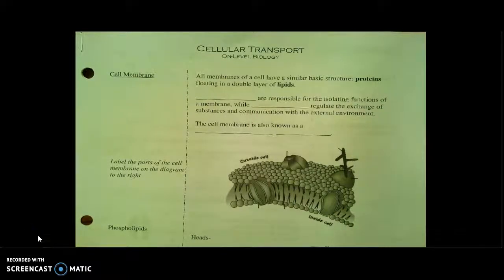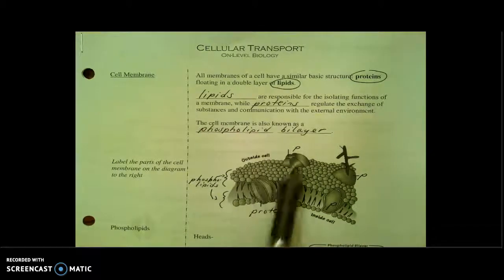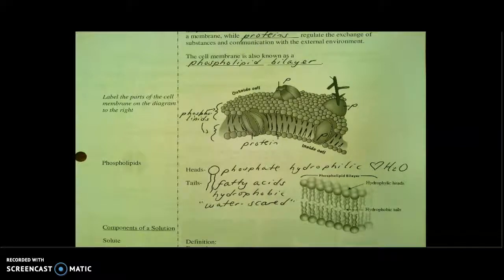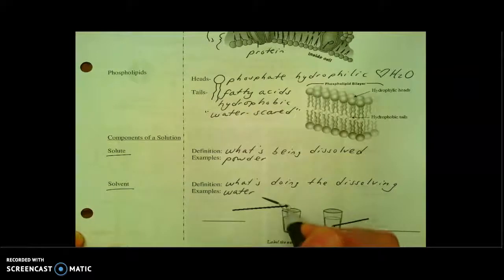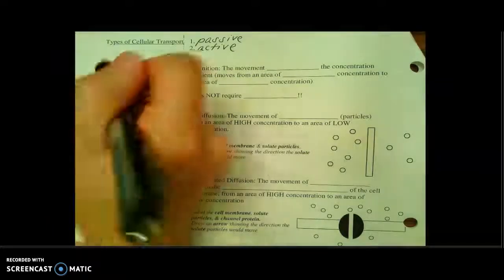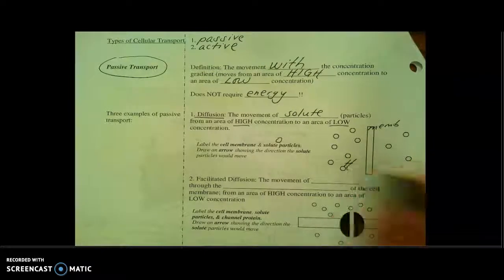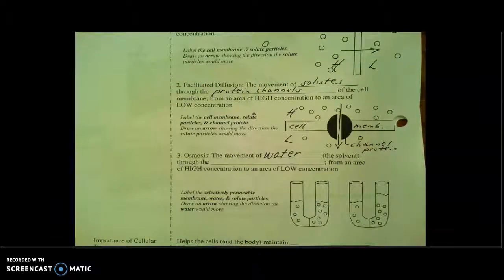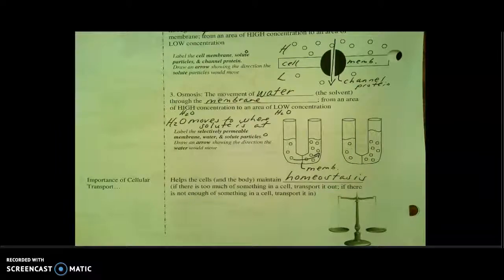OL Biology Cell Transport Part I